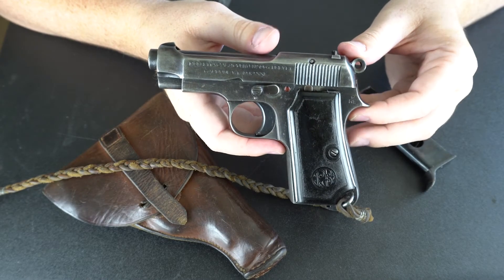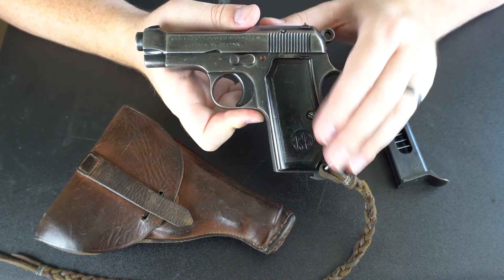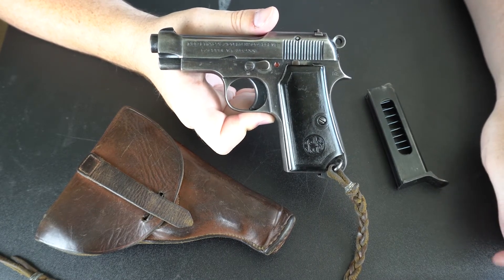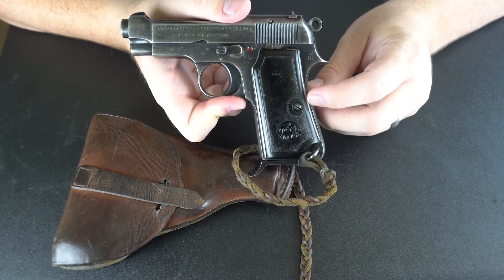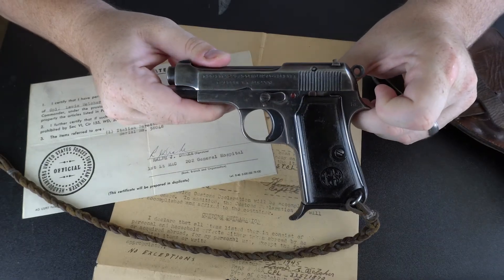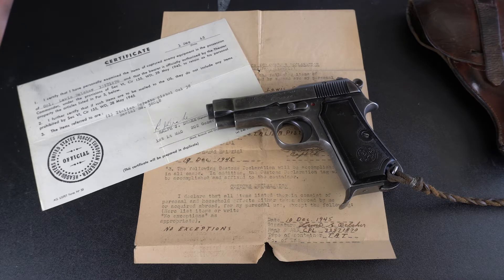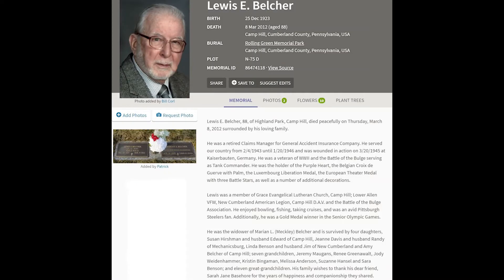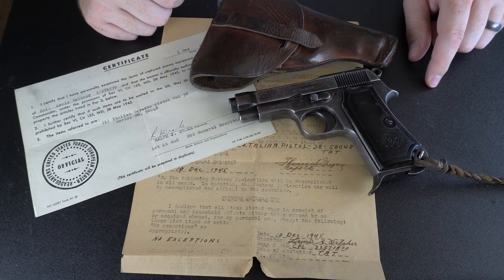WWII Trophy - Beretta M1934 Pistol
Beretta M1934 pistol brought back by a GI after WWII as a trophy gun with original holster and all documentation paperwork. A rare find!